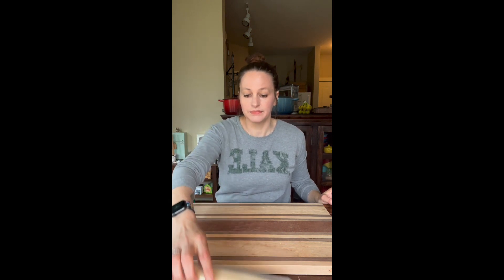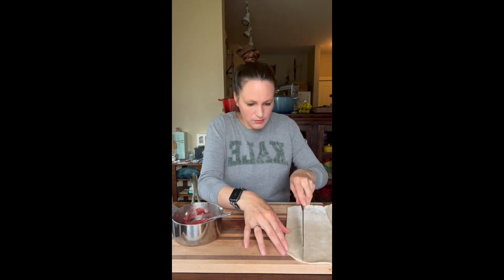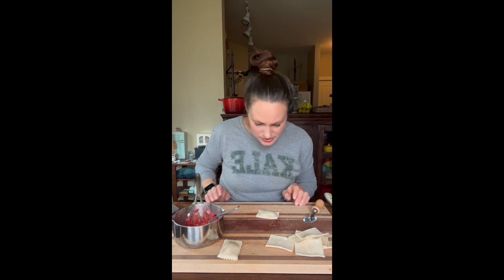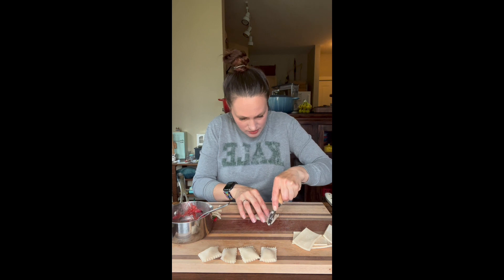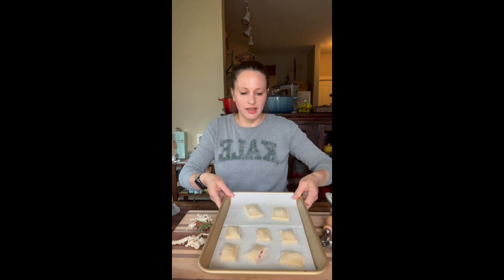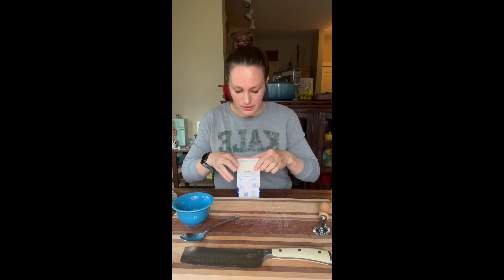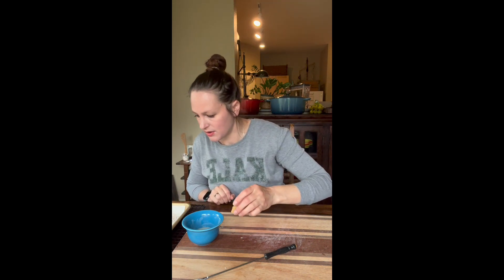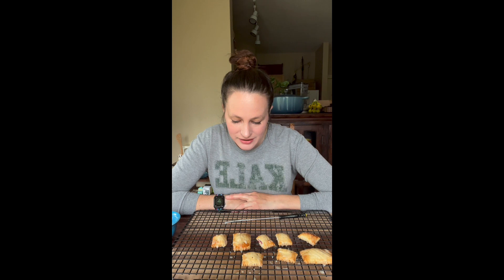Learn with Chef Lenny the Lizard HAND PIES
In this video, you will learn the technical aspects of creating homemade miniature strawberry rhubarb hand pies.  This for human consumption only.